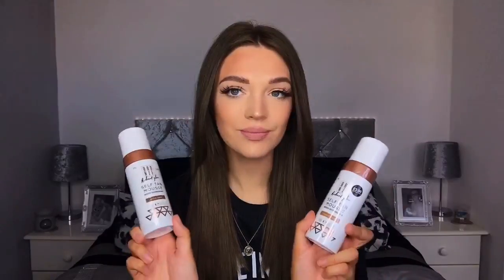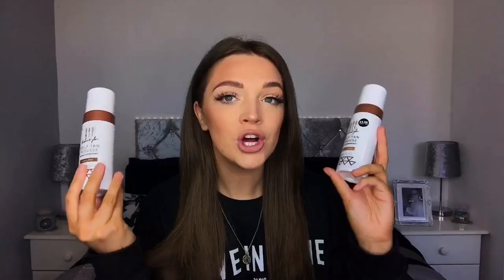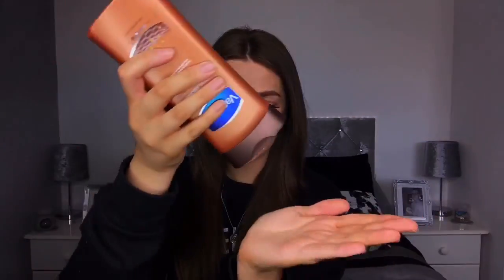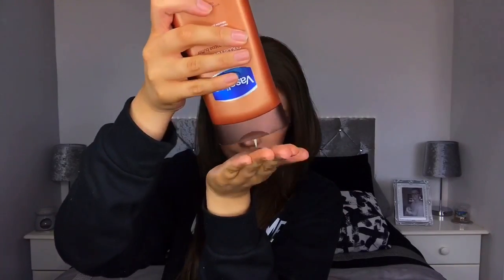PRIMARK £3 TAN REVIEW | MY TAN ROUTINE & HOW I TAN-TOUR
The shade I have on in this video is extra dark.